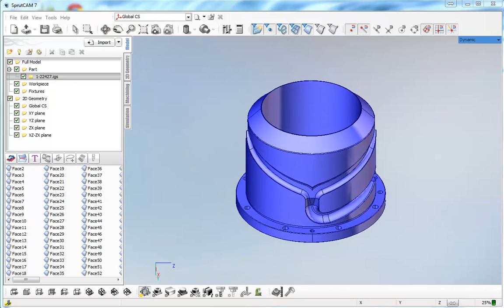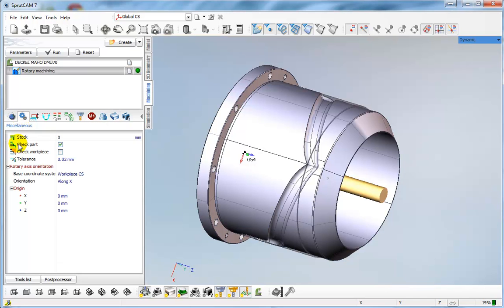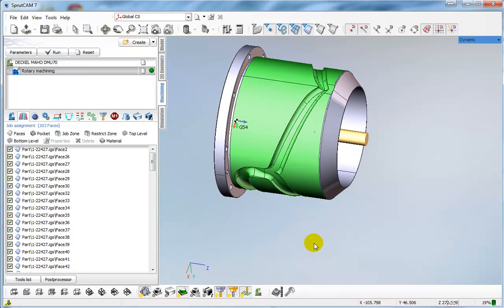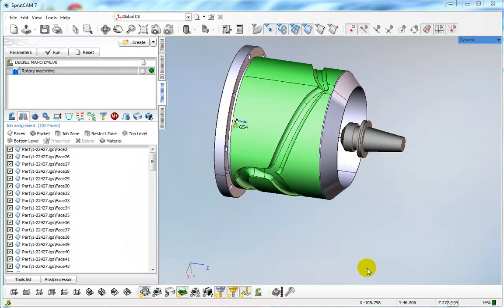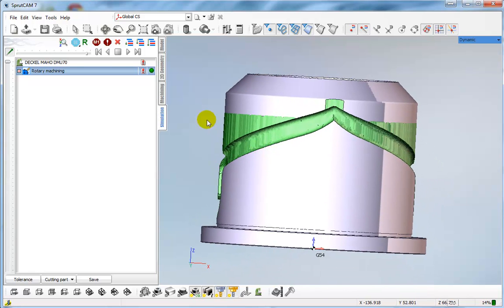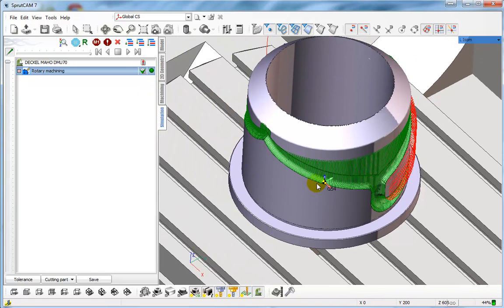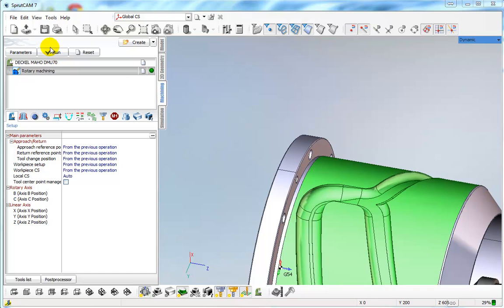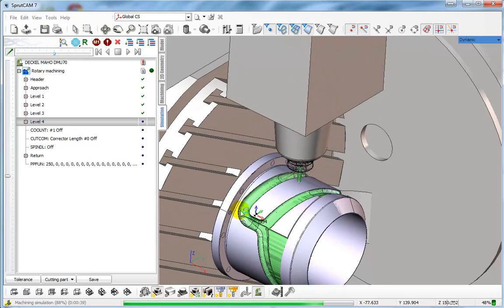4ax milling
SprutCAM for 4 axis milling, Part 1